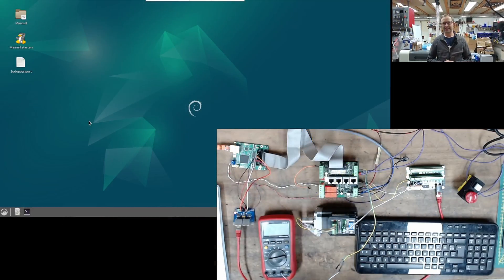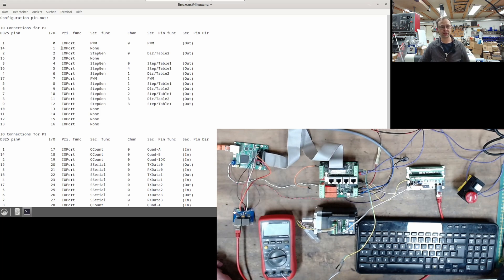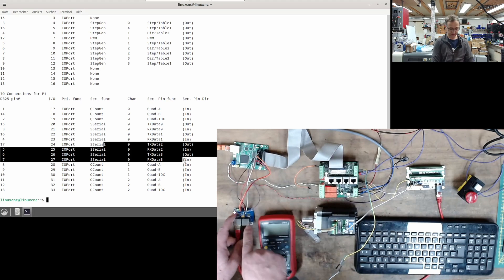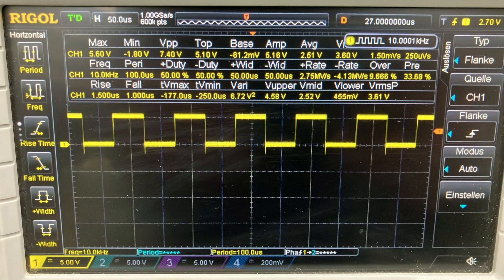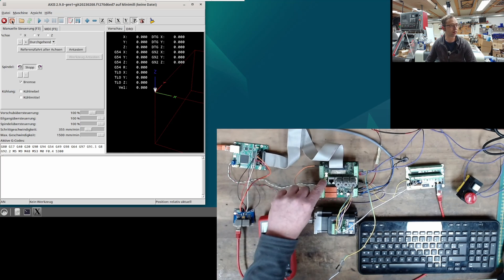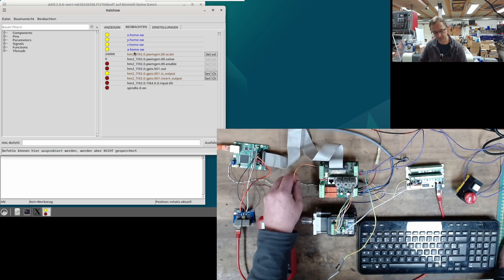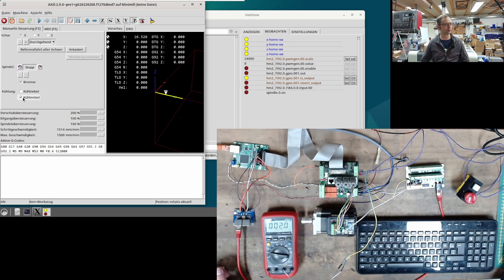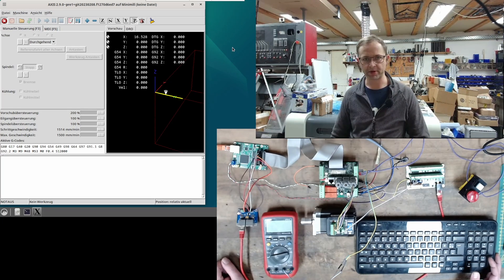LinuxCNC - Benezan LPT Mini Breakout Board on a Mesa 7i92 (Overview of Functions)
Welcome to my new video where I present my test setup with the hardware components 7i92 and Benezan BOB. I'll guide you through all the functions of the Benezan BOB and show you how to effectively combine it with LinuxCNC software.

In the video, I showcase the setup step by step and explain the configuration of the hardware components. This video provides insights into the functionalities of the Benezan BOB and demonstrates how to make the most of its capabilities.

If you enjoy the video, I'd appreciate a thumbs up and a subscription.